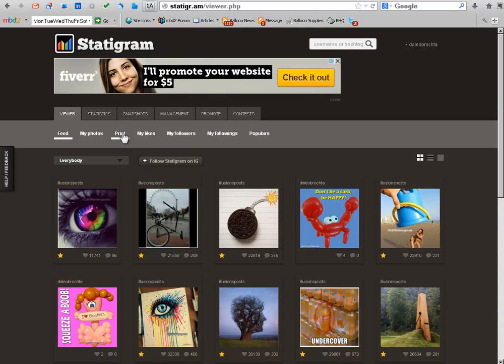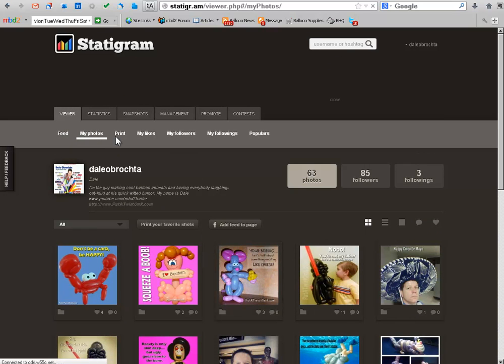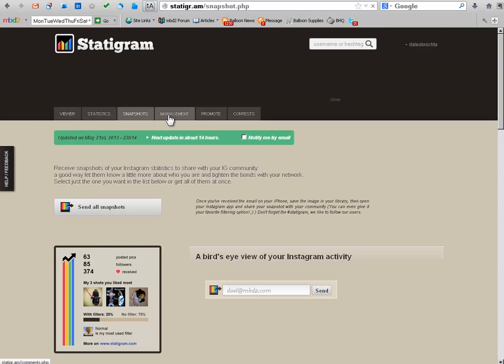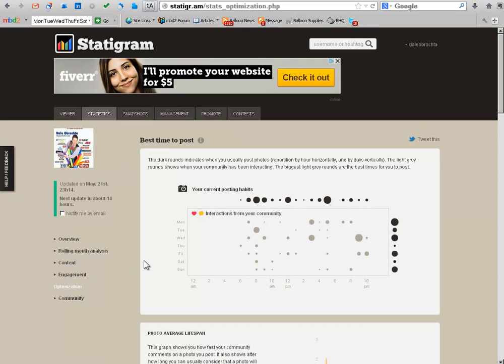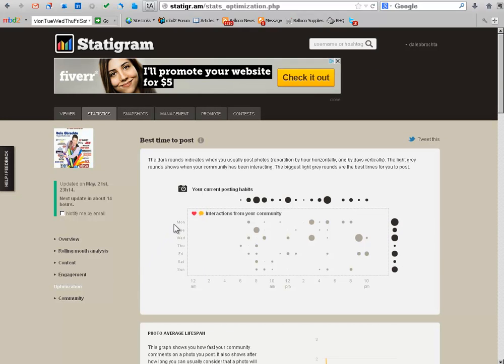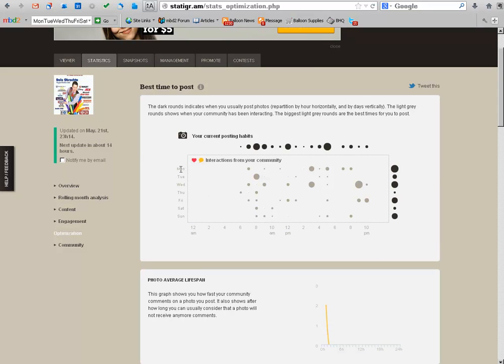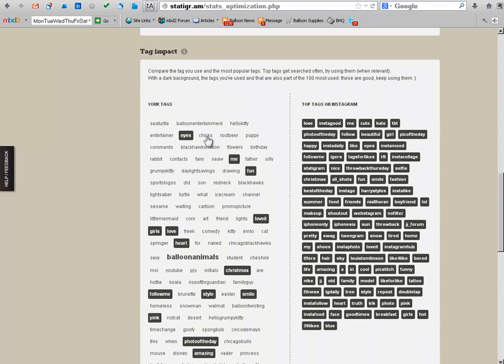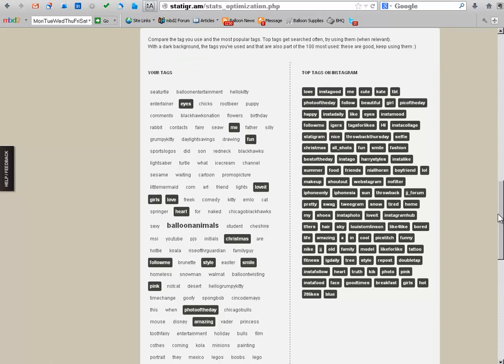Statigram for Instagram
How To Get More Followers On Instagram using Statigram